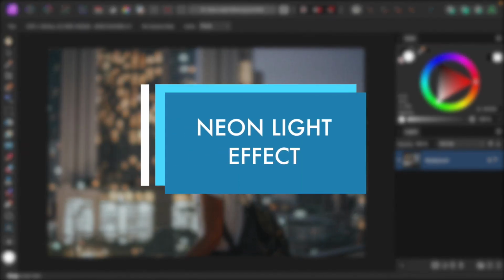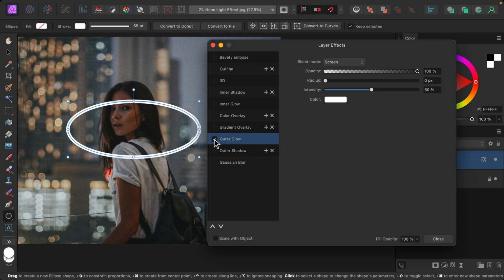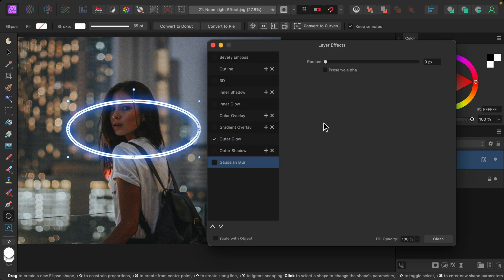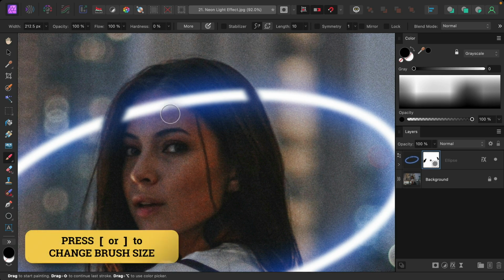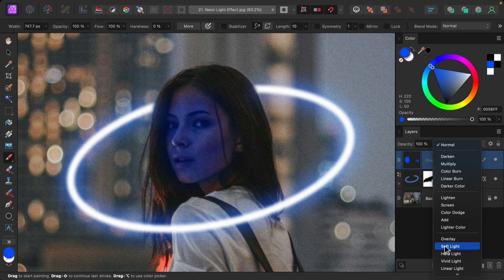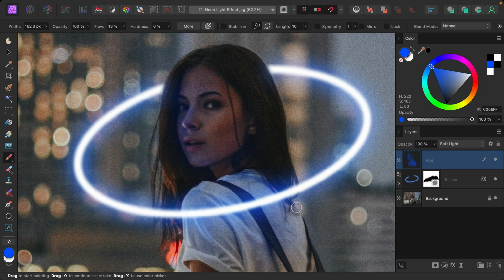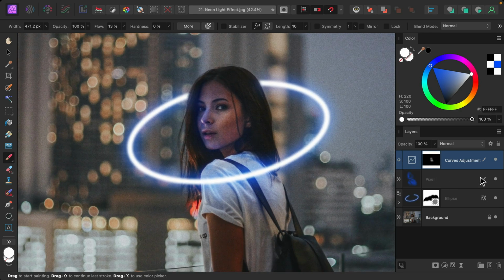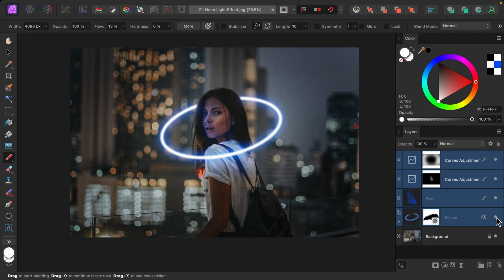22 Neon Light Effect